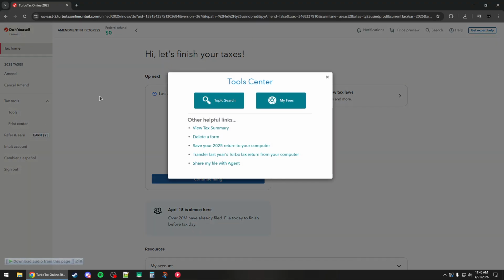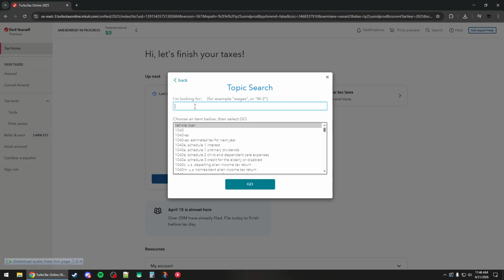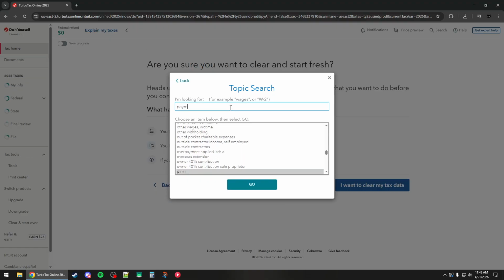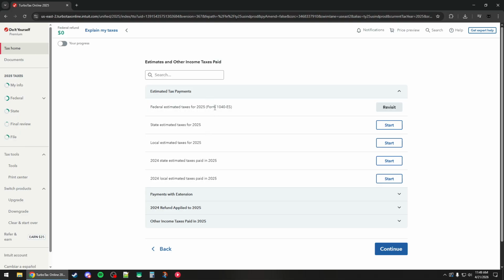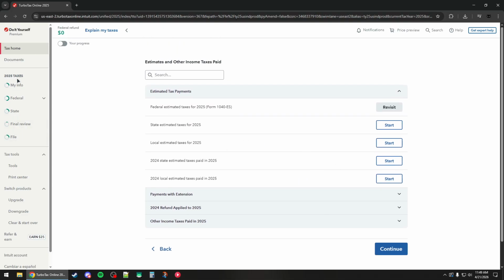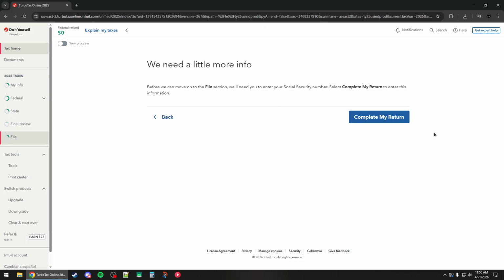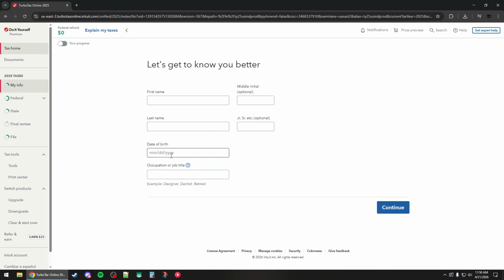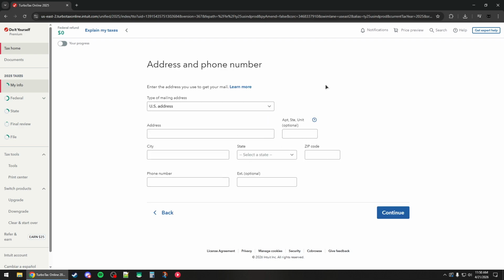How To Pay Taxes Owed In TurboTax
A step-by-step guide on how to submit and pay your tax bill directly through the TurboTax software after filing your return.